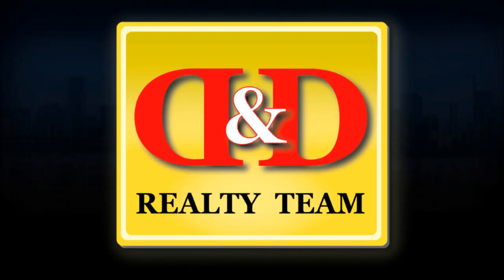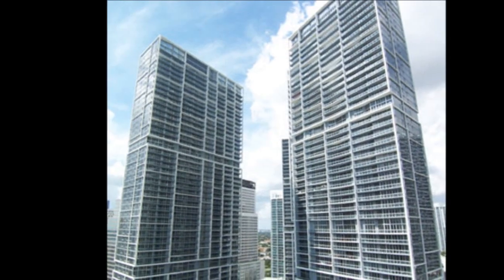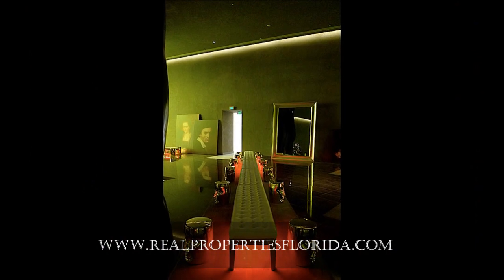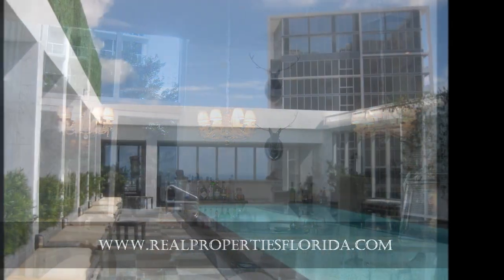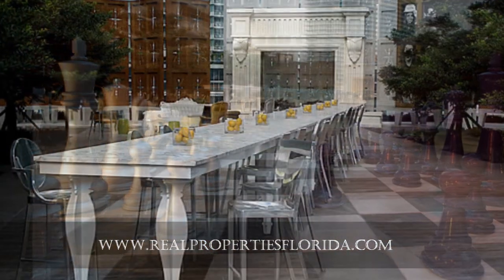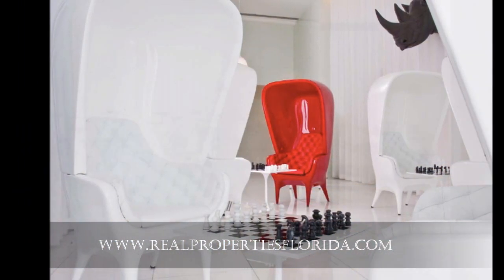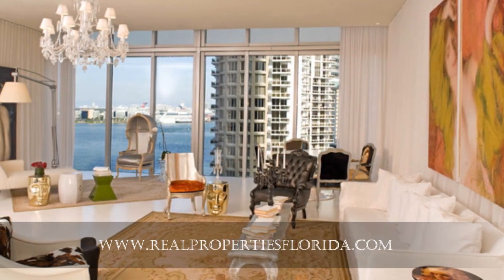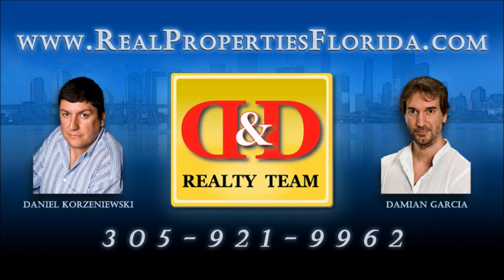Icon Brickell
Luxury waterfront condominium in Miami Florida $1.3 billion project, an extraordinary modern trident structure, is home to signature designs by Yoo inspired by Starck, for which international design magnate Philippe Starck is creative director and shareholder. An Easter Island-inspired sculpture garden serves as a striking entryway, envisioned by Starck as a dark cave illuminated by light emitted from the watchful "eyes" of mammoth columns. Designed in five different abstract "faces," the 100 columns are collectively valued at $5 million. Another of the property's unbelievable design feats, a 28,000 square-foot state-of-the-art spa, is available exclusively to ICON Brickell residents and hotel guests. The spa's plunge pool area is the central feature complete with an enormous acid yellow chandelier.

Icon Brickell II Building Amenities
Unique, ultra contemporary architectural design
A site surrounded by two parks, Biscayne Bay and Brickell Avenue
A ten-acre enclave and approximately 1,000 feet of water frontage (including the parks ) to stroll, jog or find a shady spot and spread a blanket
A convenient dock in Biscayne Bay for residents and visitors to moor their vessels for a moments or a few hours
Wireless technology on the sky terrace and other common areas
Multi-level covered parking
Full time concierge staff offering a full range of services including housekeeping, laundry and dry cleaning, 24-hour valet service, mail and package reception
A spectacular, two story entrance and valet drop off
Two full service bayside restaurants
A spa and fitness center with amenities normally associated with a five-star resort spa
Smart buidling technology with "i.c.o.n." (interactive concierge on demand network)
A two-acre, lushly landscaped outdoor living room and sanctuary more than 100 feet above Biscayne bay
Row after row of stately trees and lounge chairs that flank a spectacular 300-foot long swimming pool divided into wading pool (where tables and chairs may sit in the water), a thermal hot tub and an Olympic-length lap and recreational pool overlooking Biscayne Bay
An outdoor fireplace overlooking downtown Miami to take the chill off on a January night while you play floor chess
Juice bar
Full array of free weights and weight equipment
State-of-the-art cardio equipment/cardio theatre
Aerobic studio and treatment rooms
His-and-hers lounges and relaxation areas
Whirpool tubs and cold-plunge pools
Steam room and redwood saunas
Icon Brickell II Unit Amenities
Breathtaking views of Biscayne Bay, downtown Miami, Key Biscayne and South Beach
Several spectacular, urban floor plans
Elegant smooth ceilings rising to nine feet
Floor -to-ceiling laminated windows with energy-efficient tinted glass
High-efficiency central air-conditioning-and-heating unit
State-of-the-art telecommunications wiring including high-speed cabling to all television outlets and home-run-configured CAT5 cable for telephone and data communication
Sprinkler fire protection system
Terraces with glass railings, accessible from bedrooms and living room

Icon Brickell II Kitchen Amenities
Italian cabinets
Elegant stone kitchen countertops and backsplash
36" Sub-Zero refrigerator
30" Wolf glass cooktop
30" microwave
30" built-in Wolf dual convection oven
Bosch three-cycle dishwasher
Double stainless-steel sink
Top-of-the-line, full service stackable washer and dryer
Garbage disposal
Icon Brickell II Master Bath Amenities
Elegant French limestone bathroom flooring with Classic Style or blue St Topez limestone bathroom flooring with the Cultural Style
Matching limestone vanity top with porcelain lavatories
Italian cabinets
Designer faucets
Air Bubble jet system tubs in select units
Elongated water closet
Walk-in marble shower with Classic Style or limestone with Cultural Style
European-style bidet with coordinating porcelain faucets in select units